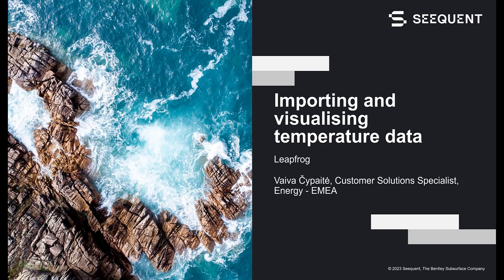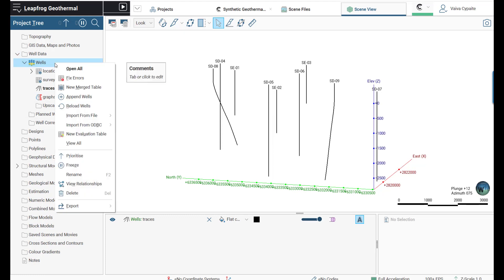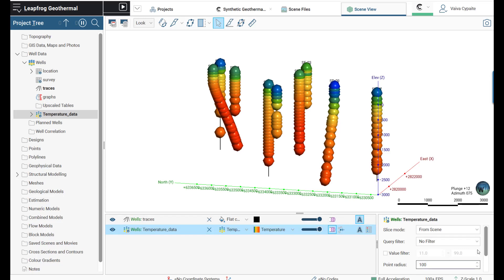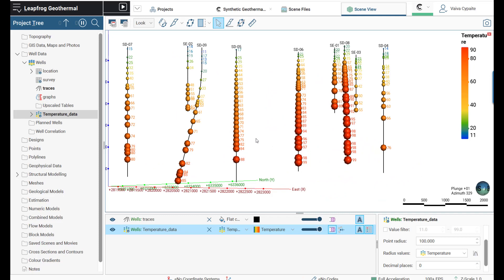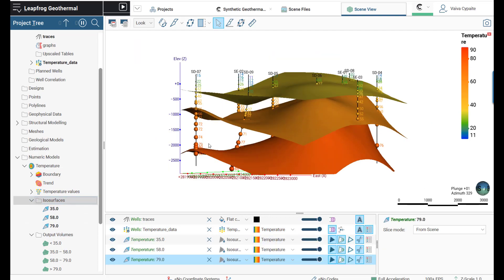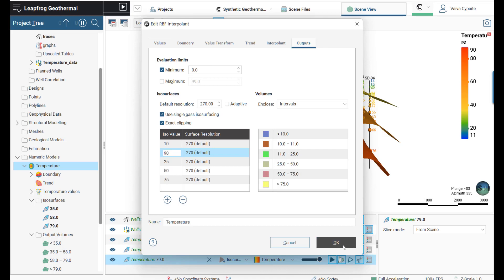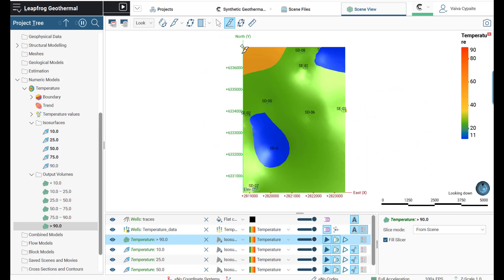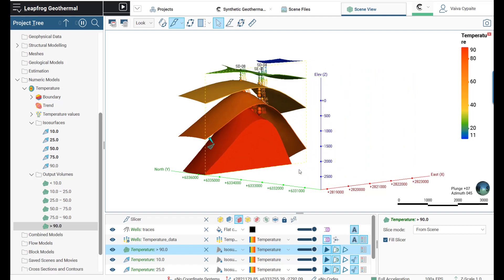Importing and visualising temperature data in Leapfrog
In this video, you will learn how to import temperature data, visualise this data in 3D, and ultimately use it to produce a numeric model in Leapfrog Geothermal.

This video was created by Vaiva Cypaite, Customer Solutions Specialist, Energy at Seequent.